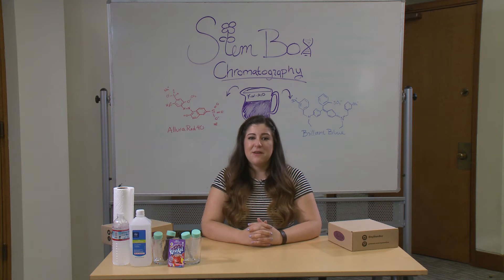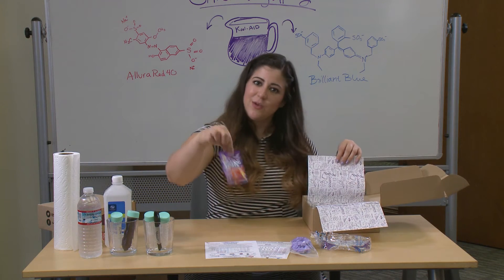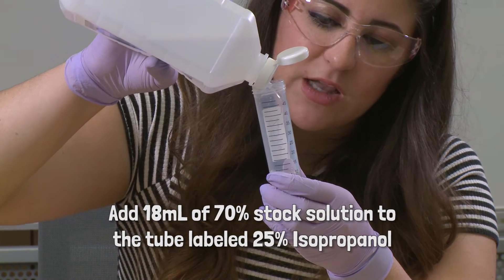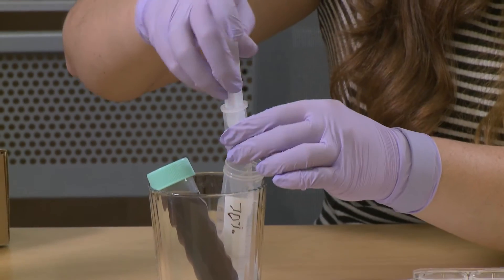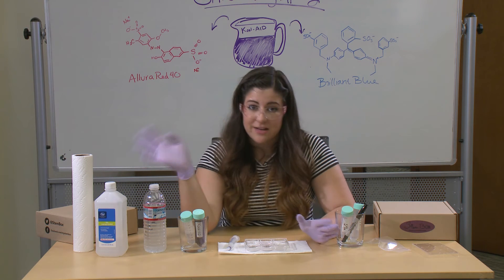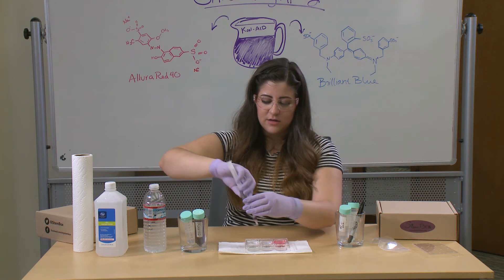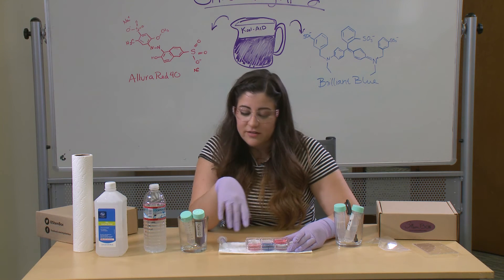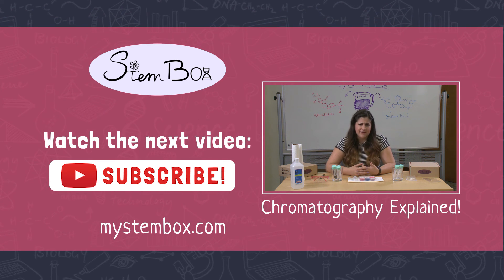StemBox Tutorial: Kool-Aid Chromatography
In StemBox's June box, steminists will explore the scientific concept of chromatography by separating the colors in grape Kool-Aid. Watch this video to see how it's done, answer any protocol questions, or for cool ideas on what you can do next at home!